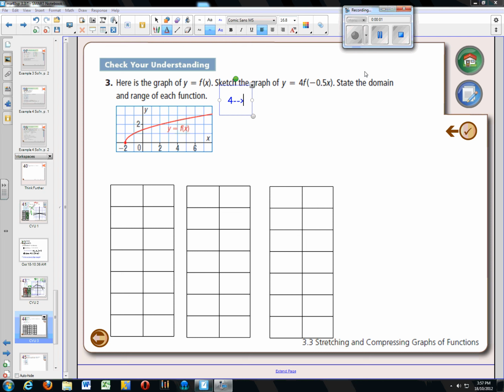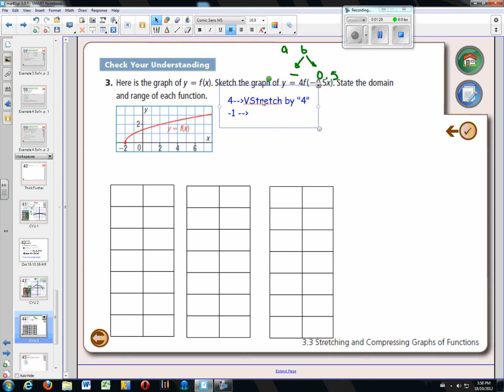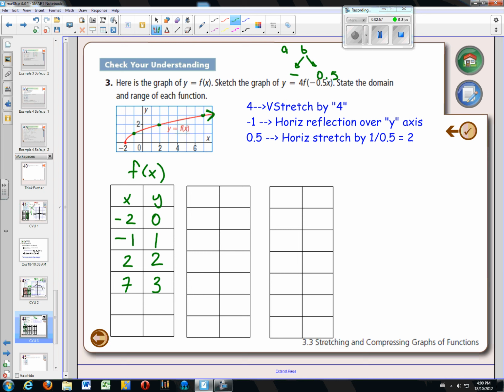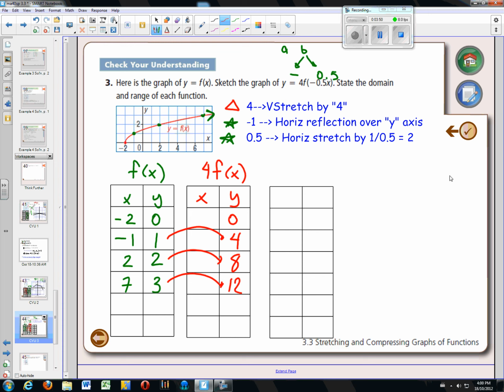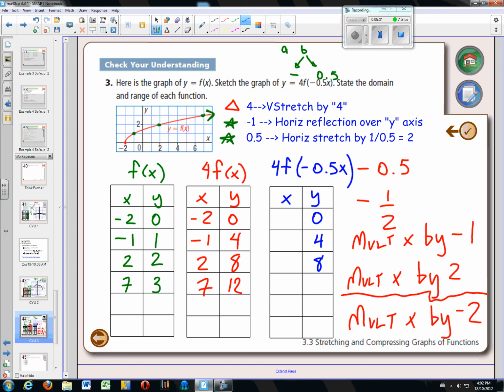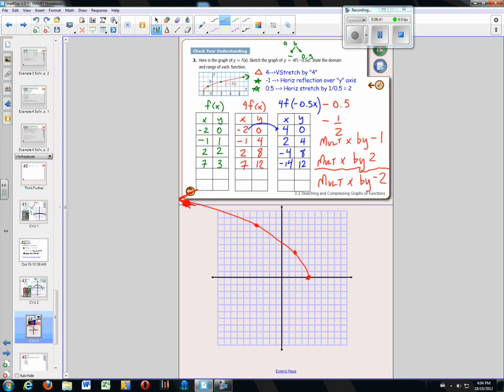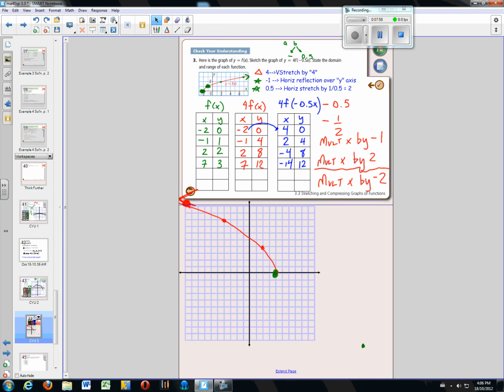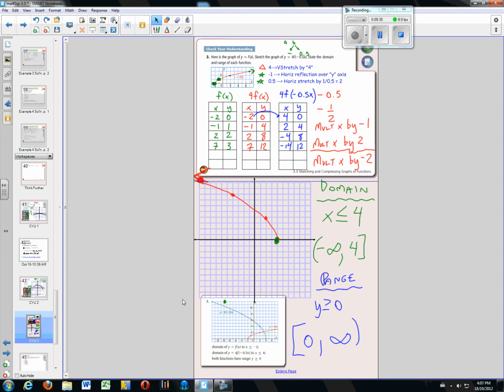3.3 ma40sp check und #3